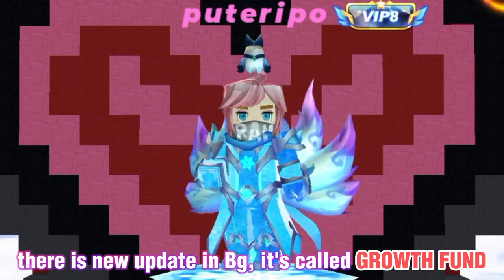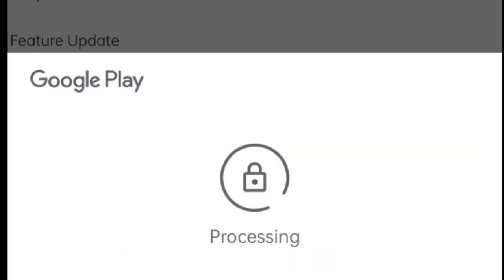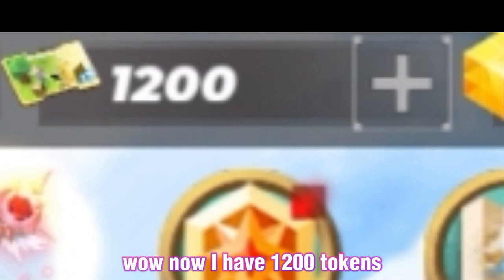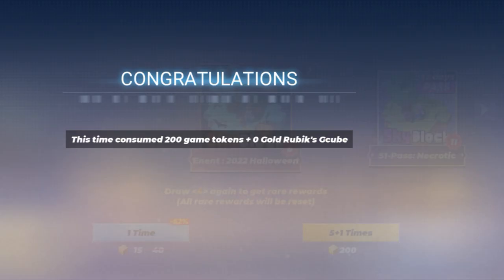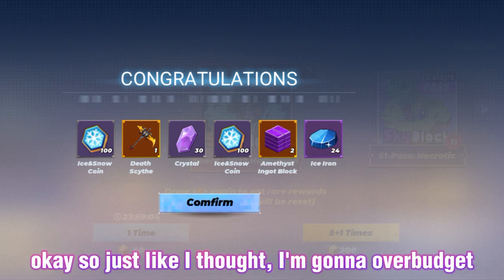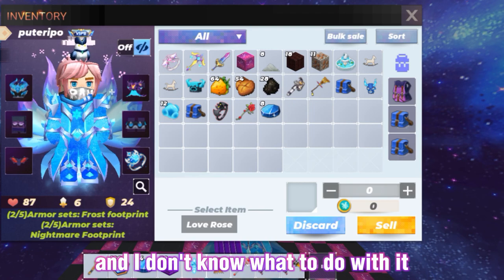How To "CLAIM TOKENS" In Growth Fund! Blockman Go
How To CLAIM TOKENS In Growth Fund! Blockman Go Skyblock

Blockman Go, Blockman Go Indonesia, Blockman Go Skyblock, Skyblock Bgtuber, Puteri Po, Skyblock Update, Gcubes